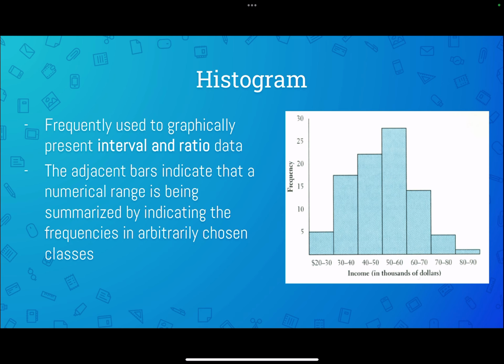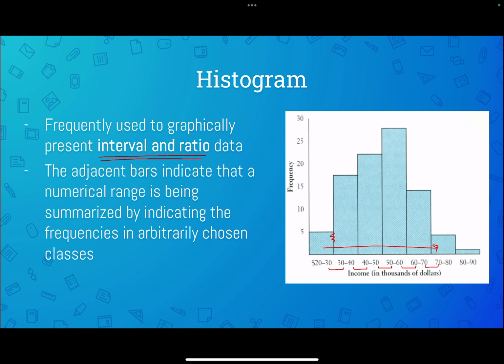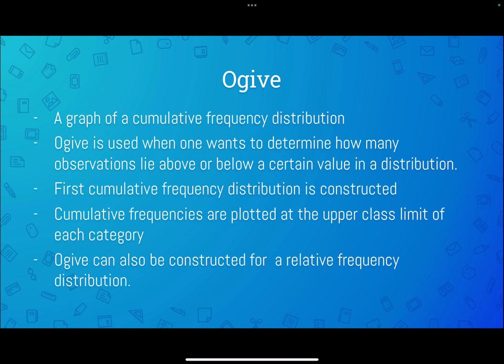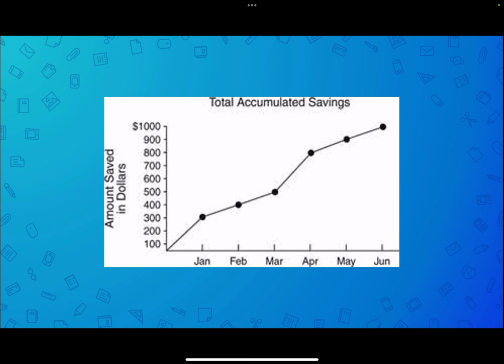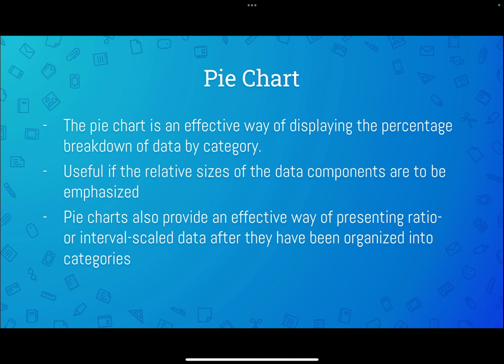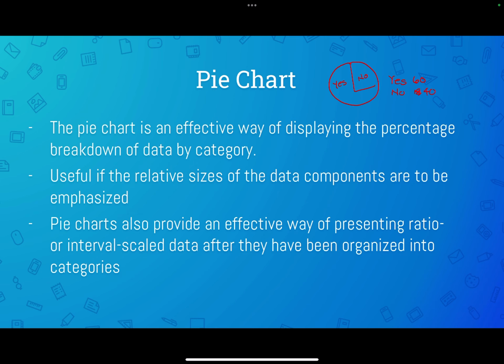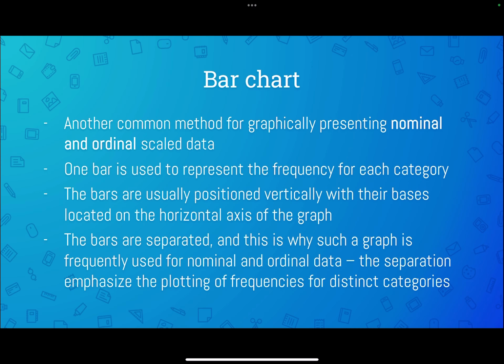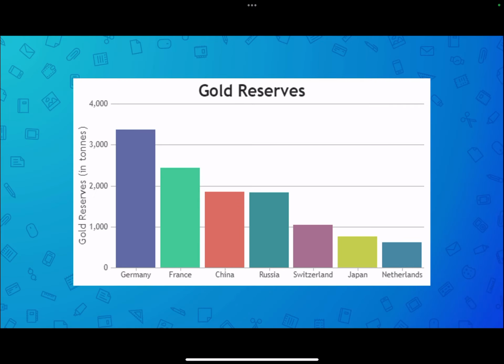Charts and graphs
Intro to Statistics video where we go over the most common charts and graph to express data